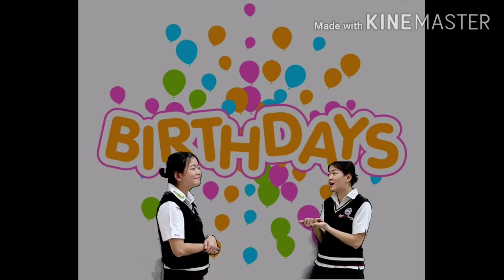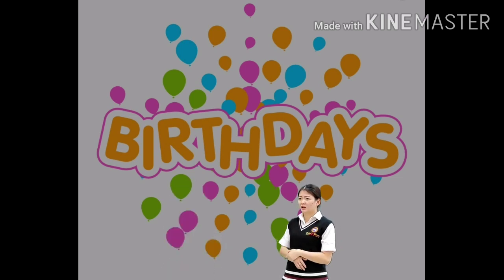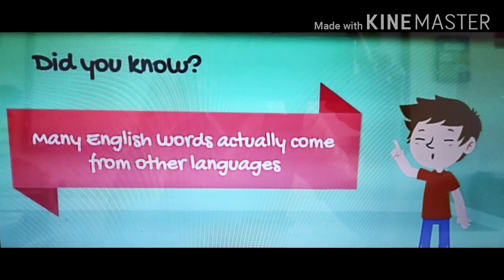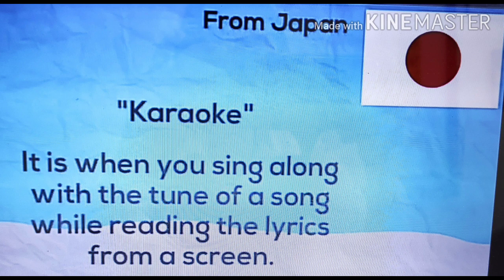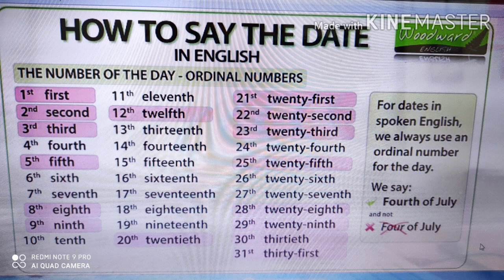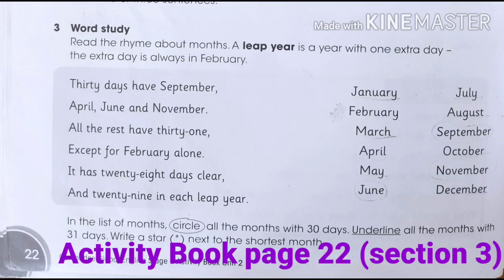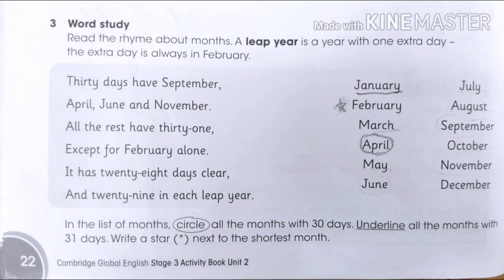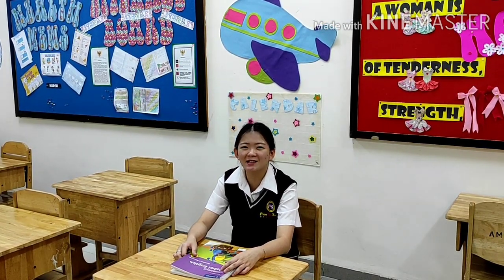English HBL for E3 (Monday, September 14th 2020)